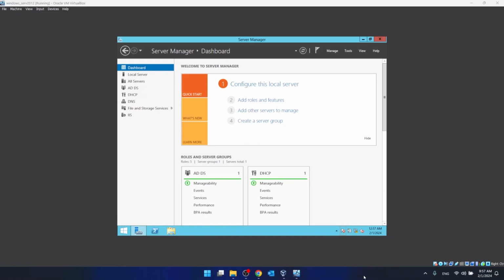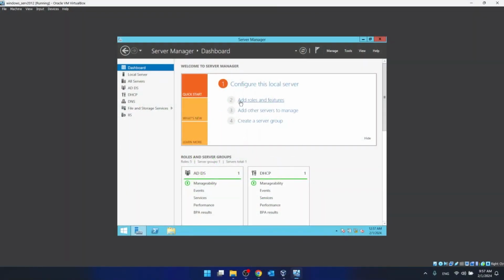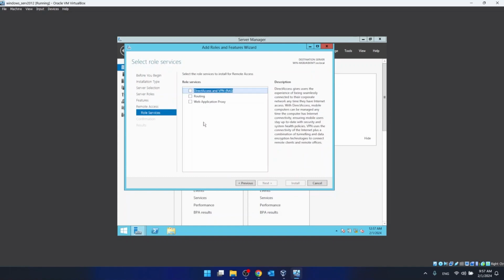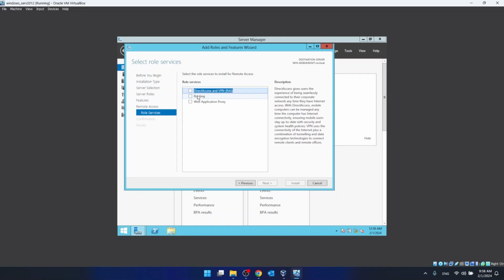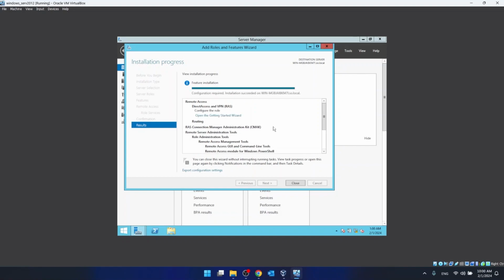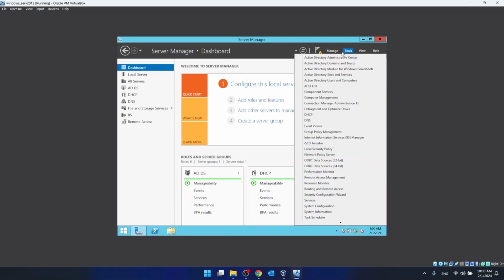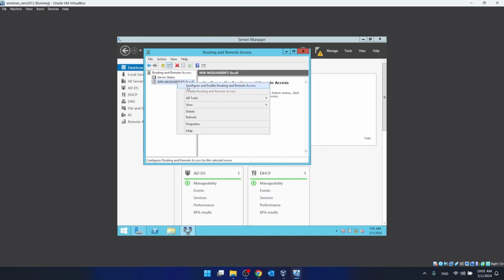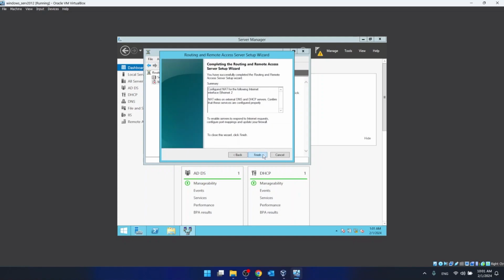Setting Up Routing and NAT on Windows Server 2012: A Beginner's Guide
Navigate the complexities of setting up basic routing and Network Address Translation (NAT) on Windows Server 2012 with our expert guide. Designed for IT professionals, network administrators, and enthusiasts eager to enhance their networking skills, this video tutorial breaks down the essentials of routing and NAT configuration. Discover how to enable your Windows Server to efficiently route traffic between different networks and share a single internet connection among multiple clients through NAT. From installing the Routing and Remote Access Service (RRAS) to configuring routing tables and setting up NAT, we provide clear, step-by-step instructions to ensure a smooth and secure network operation. Whether you're aiming to improve your network's connectivity, security, or both, this video equips you with the knowledge to successfully implement basic routing and NAT on Windows Server 2012.

Related Questions:

How to install and configure the Routing and Remote Access Service on Windows Server 2012?
How to set up a basic routing table in Windows Server 2012?
How to configure NAT to share an internet connection on Windows Server 2012?
How to troubleshoot routing and NAT configuration issues on Windows Server 2012?
How to secure your routing and NAT setup on Windows Server 2012?